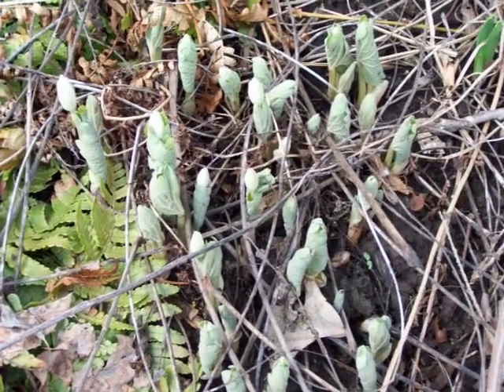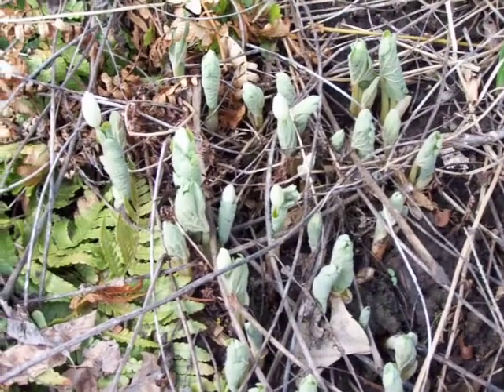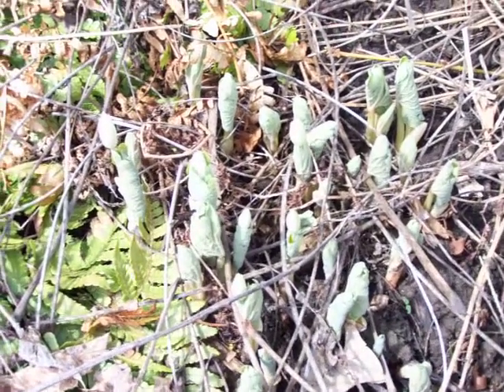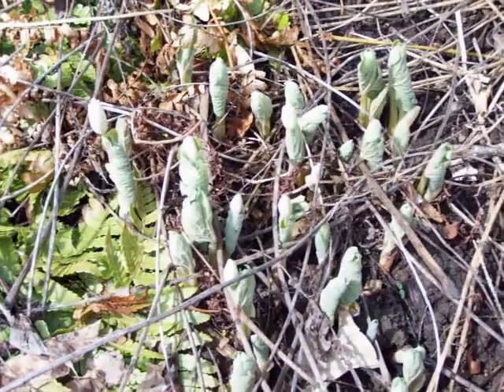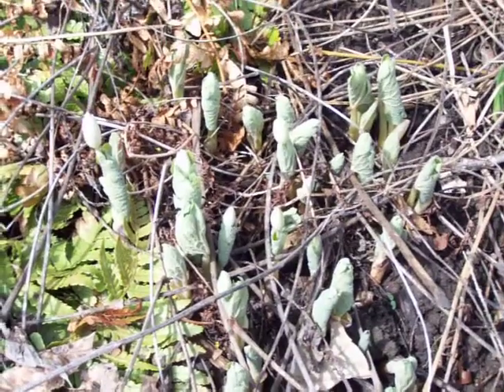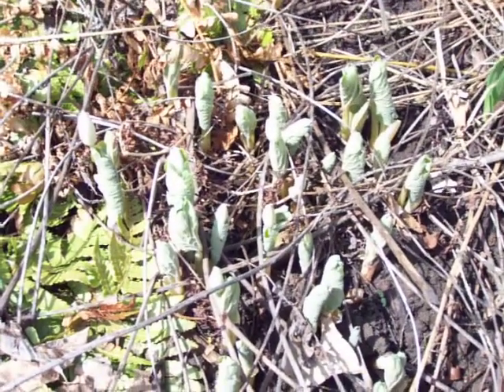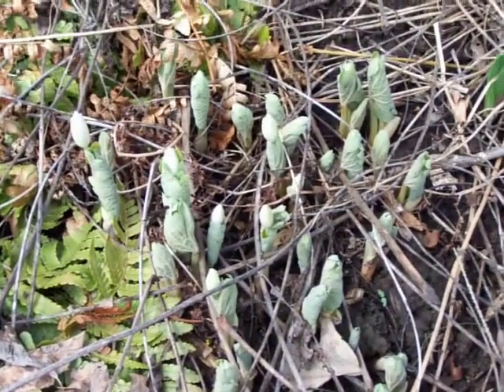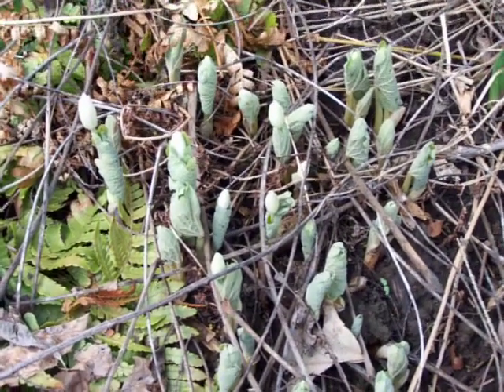The Master Gardener Minute - Bloodroot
Bloodroot (Sanguinaria canadensis) is an early native perennial wildflower. It gets its common name from the reddish sap.